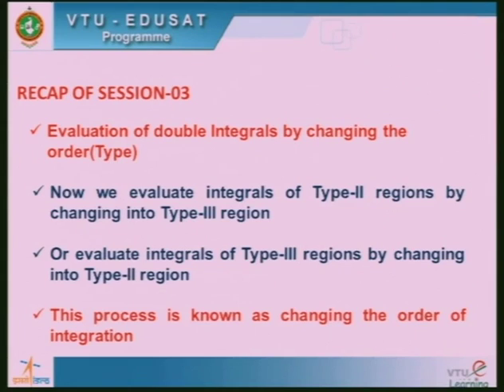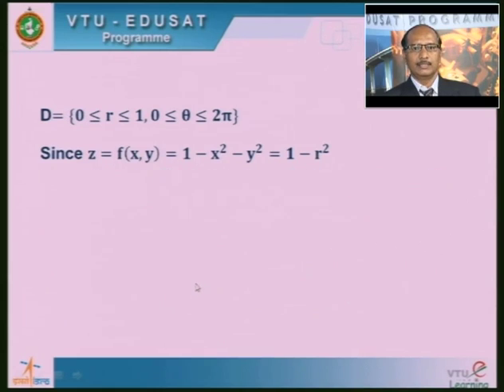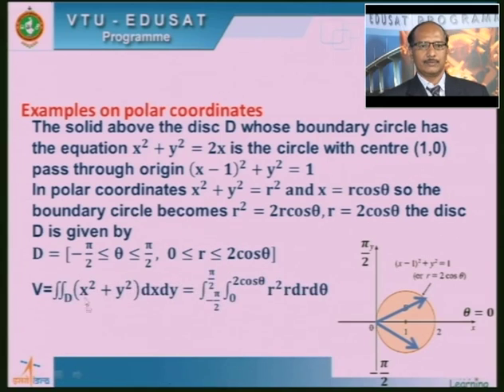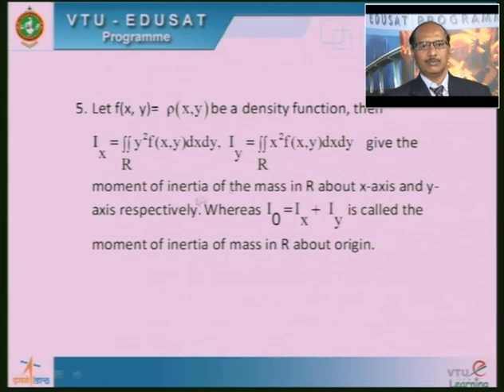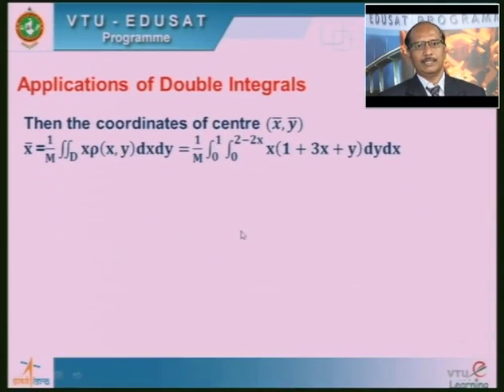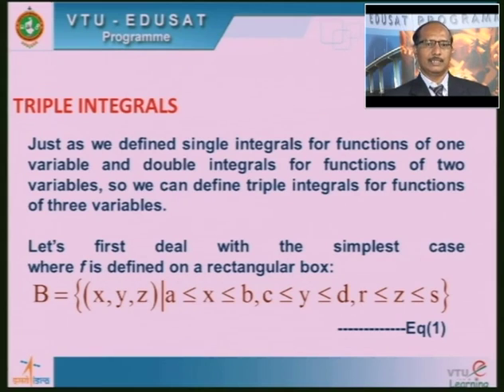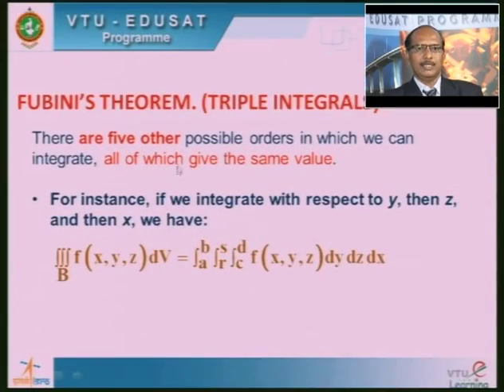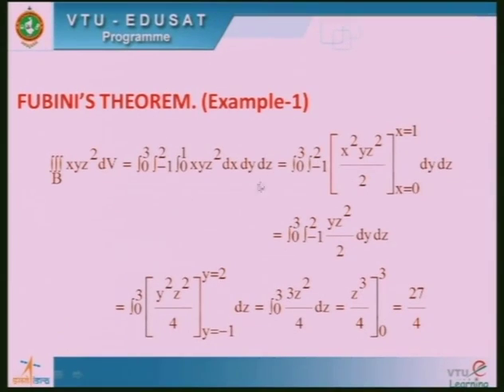Integral Calculus - Part 4 | Module 4 | Math-II | 15MAT21 | VTU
-Multiple Integrals cont List of VTU Lecture Videos

II Semester

III Semester

ECE

CSE

EEE

CIVIL

IV Semester

V Semester